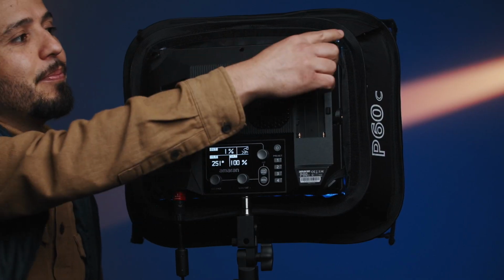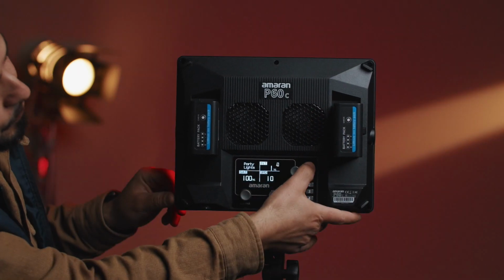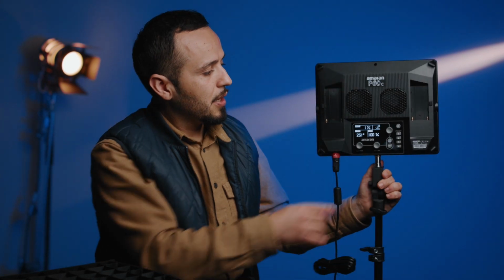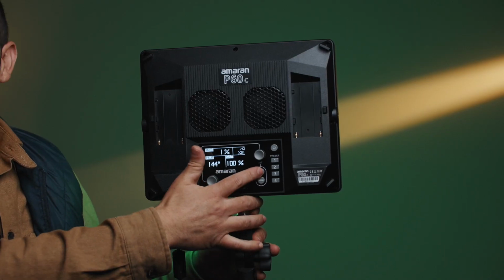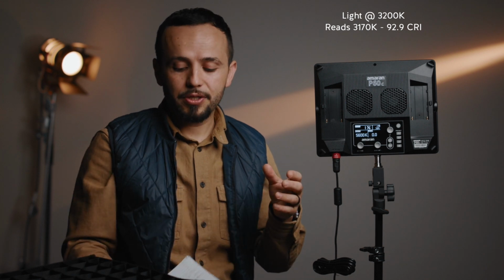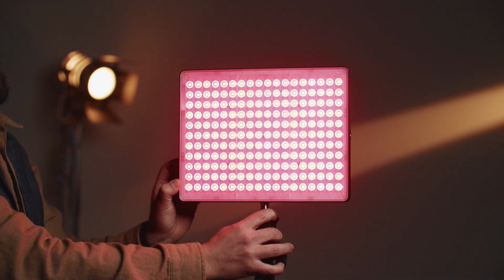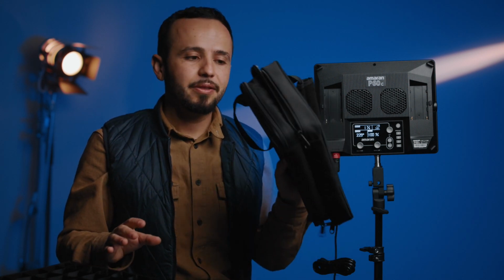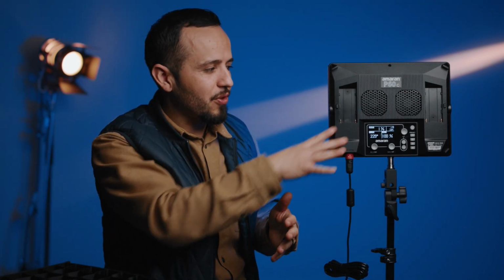First Look at the Aputure Amaran P60C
First Look at the Aputure Amaran P60C RGBWW LED Panel

MAIN GEAR:
Main Camera
B Camera
Favorite Lens
Most used lens
Adapter for Lens
Lav Mic
Main Light